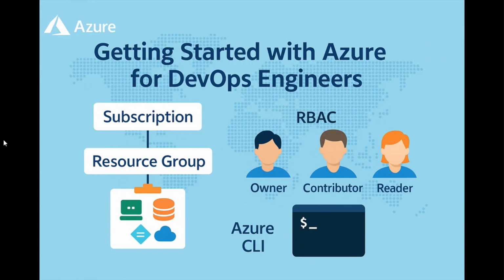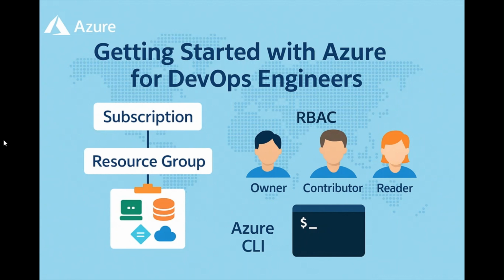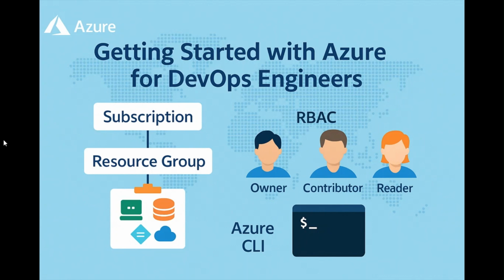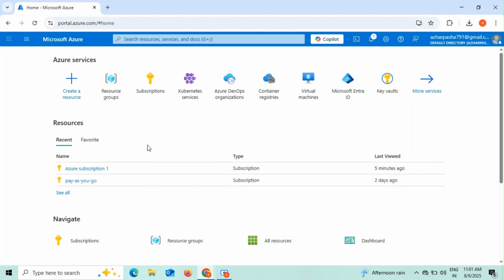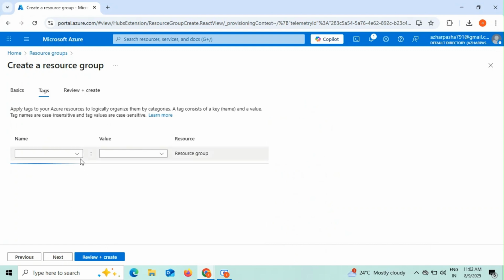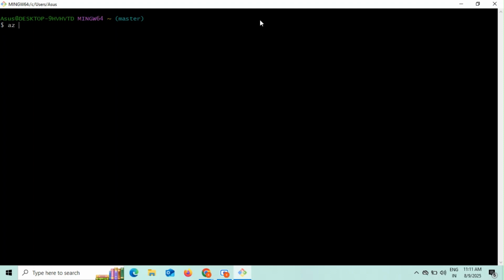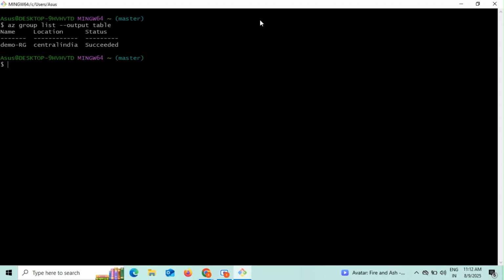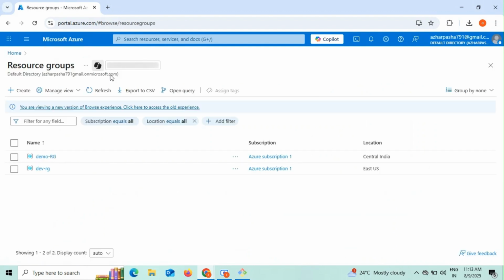Azure Basics for DevOps Engineers | Subscriptions, Resource Groups & RBAC Explained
Kickstart your Azure journey with this beginner-friendly guide for DevOps Engineers!
In this video, we’ll cover:

Azure Subscriptions & Resource Groups

Role-Based Access Control (RBAC) – Owner, Contributor, Reader

Azure CLI basics for resource management

Whether you’re just starting out or brushing up your skills, this is the perfect starting point.